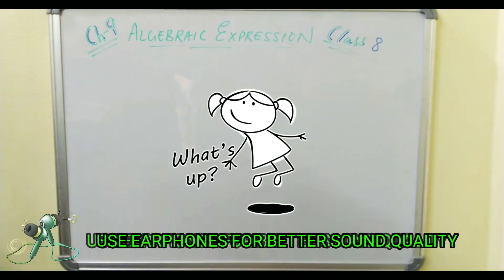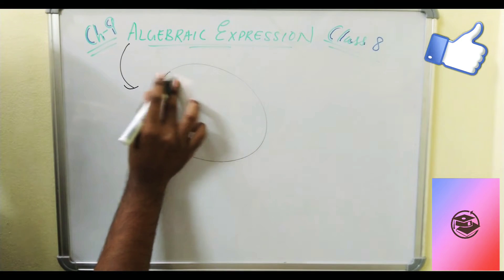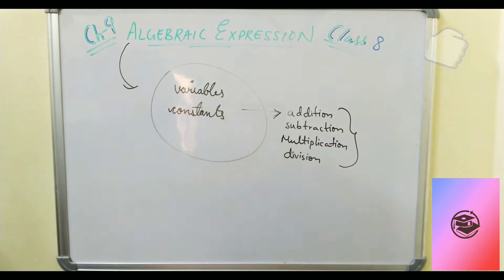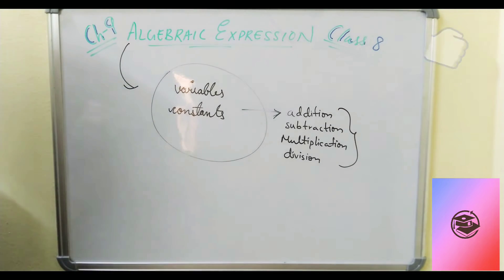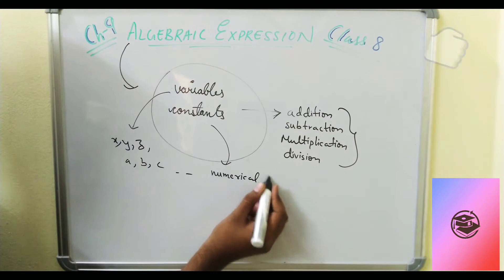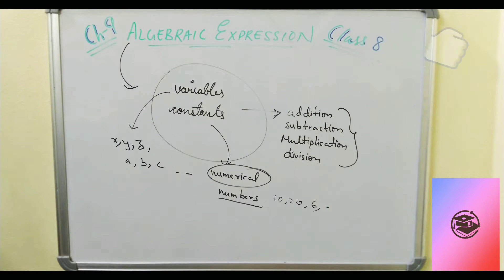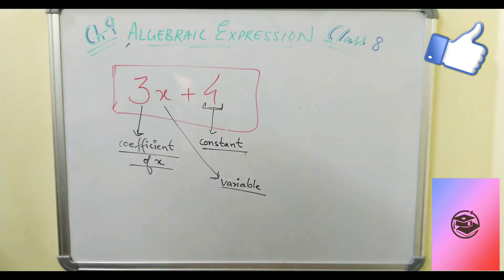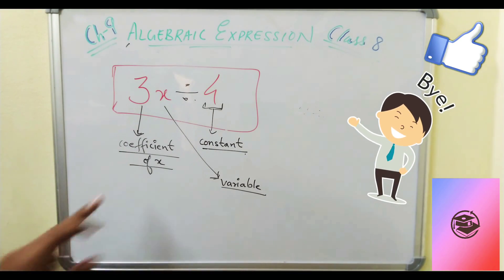ALGEBRAIC EXPRESSIONS//CLASS 8//CH-9//WHAT IS AN ALGEBRAIC EXPRESSION?// MATHSPEDIA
MATHSPEDIA Hello guys,this is Abhijith.S✌
👉This video is fully explained in english.

👉CELL STRUCTURE AND FUNCTIONS(CLASS 8)